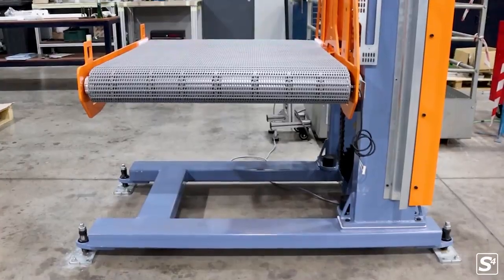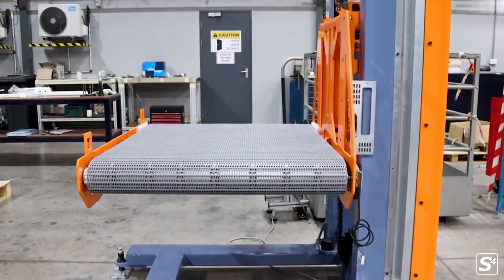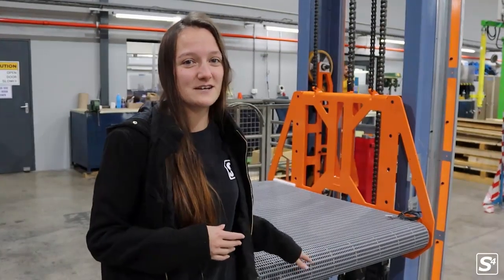'What is this thing' Ep 5: Vertical lifter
In this installment of our “What is This Thing” project series, one of our project managers, Bianca unpacks a vertical lifter to be integrated into an existing conveyor system.